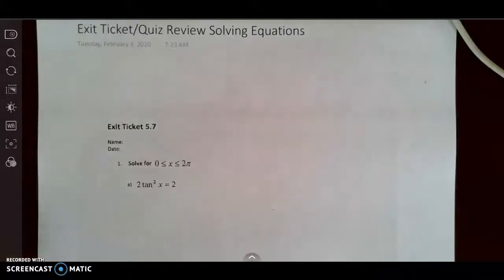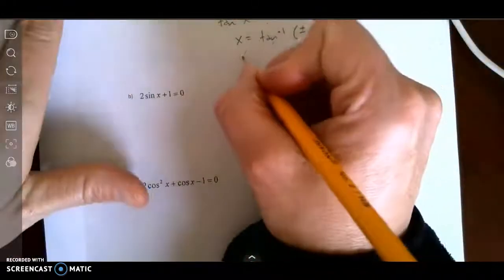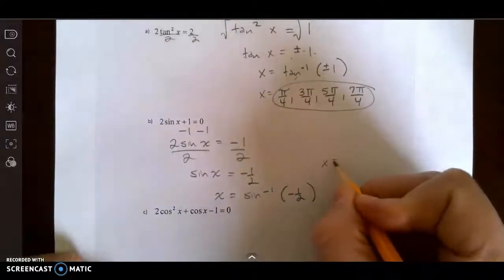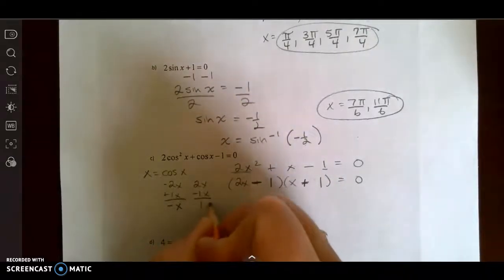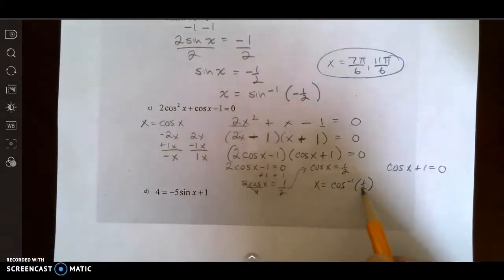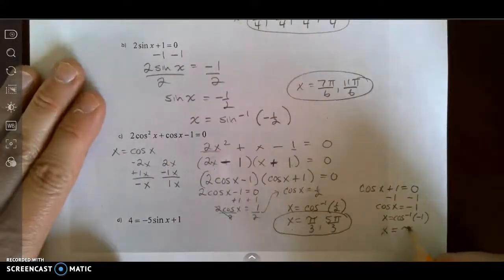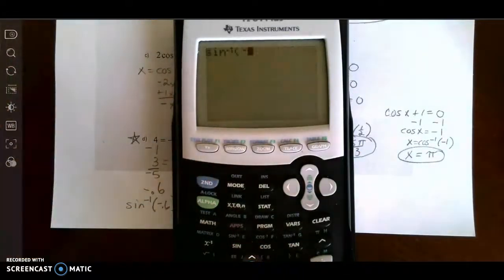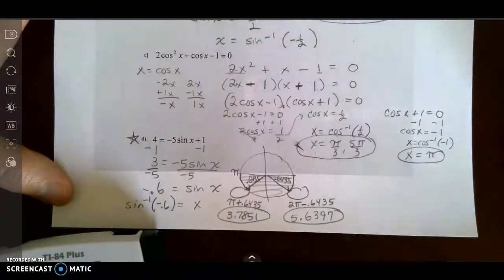Exit Ticket/Quiz Review Solving Trig Equations